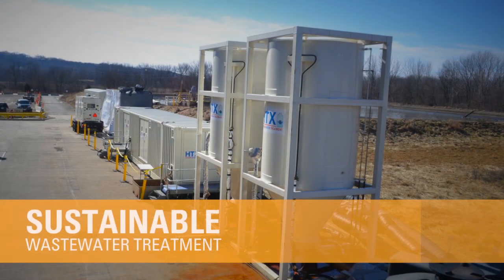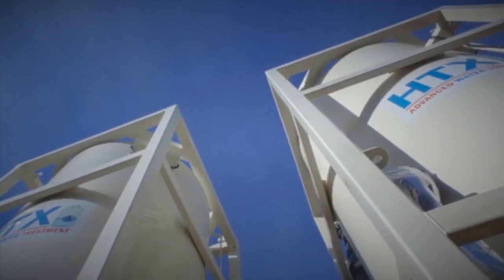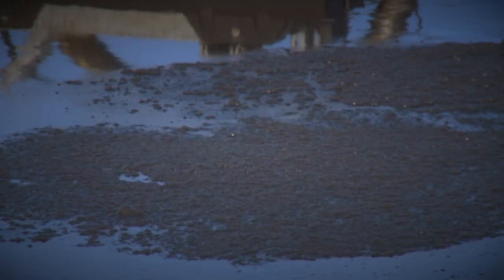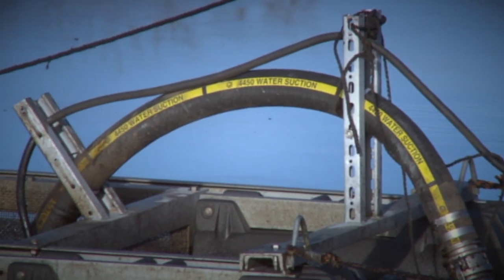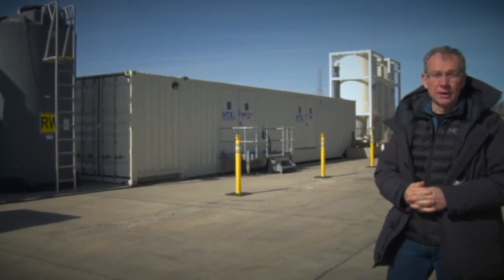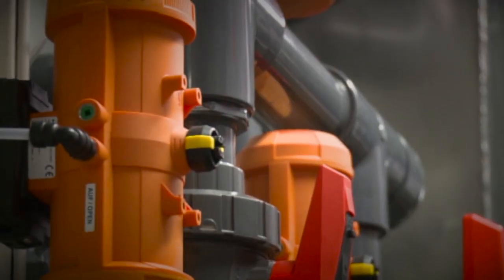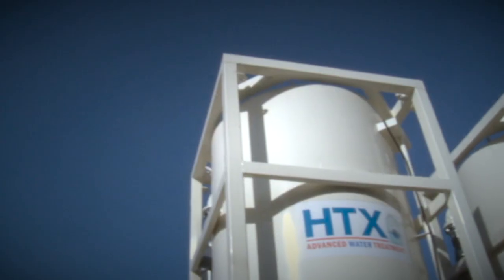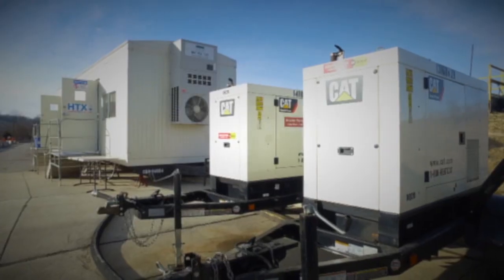Introducing Cat® Water Treatment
Cat® Water Treatment is setting benchmarks for sustainable and cost-effective wastewater treatment, removal of harmful contaminants and the extraction of valuable minerals. This mobile service offering is available for mining, industrial, and oil & gas customers through your local Cat dealer.